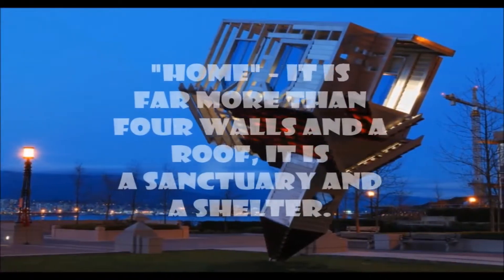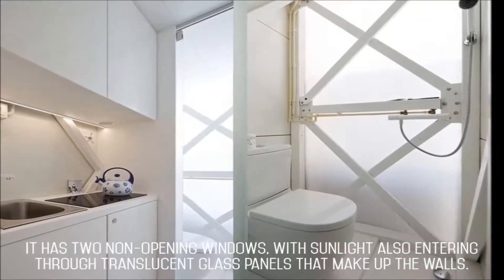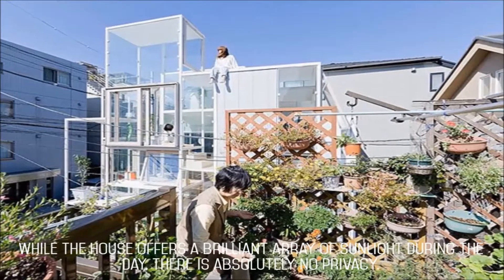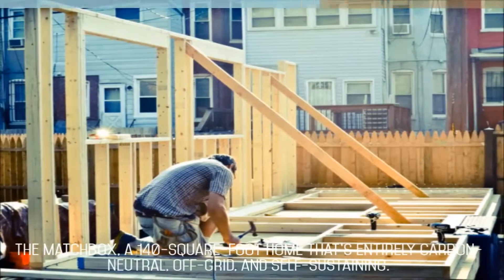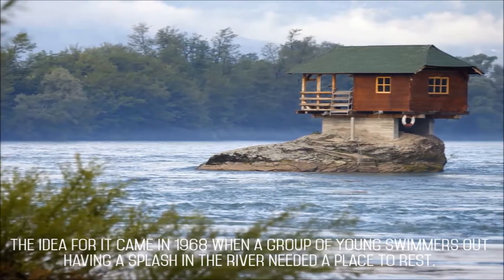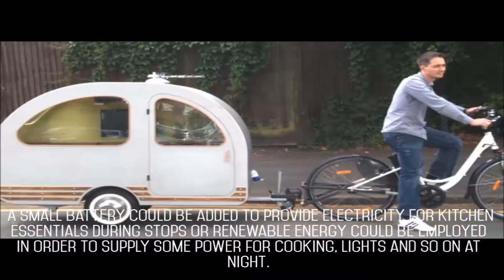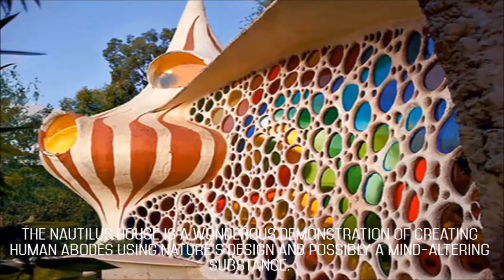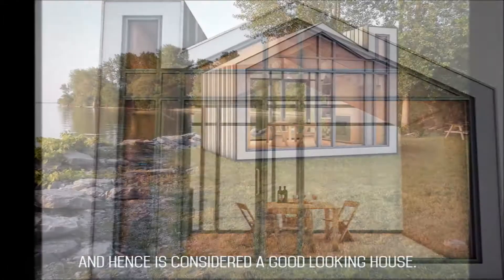WIERDEST HOUSES AROUND THE WORLD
"HOME" - It is far more than four walls and a roof, it is a sanctuary and a shelter. Some homes are more unique than others. Some people are forced to get creative because of some physical restrictions – like small or unusual space – while others do so just because. In this video you will be seeing some of the wierdest houses around the world.